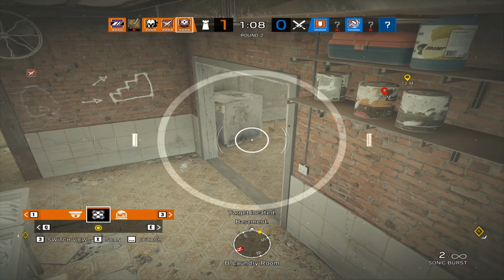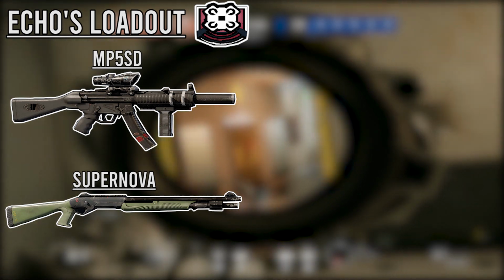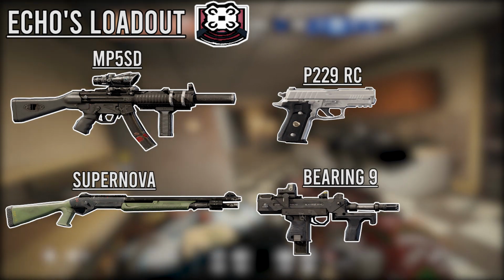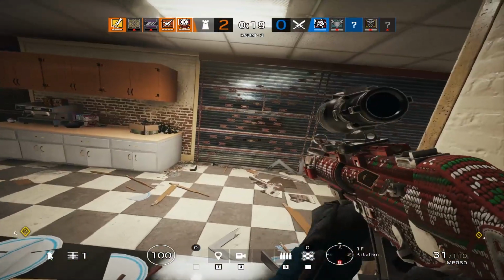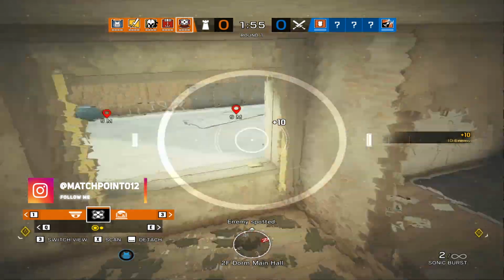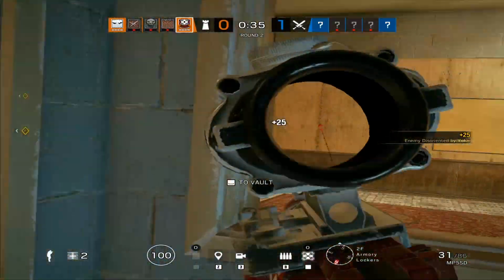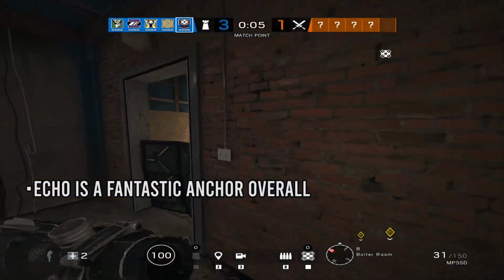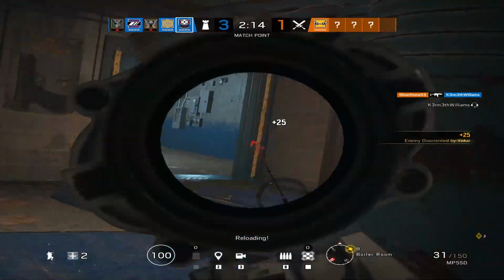How to Win With Echo in Rainbow Six Siege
Do you want to win more games with Echo? Well stick around! As in this video I give you the ULTIMATE Operator Guide for Echo in Rainbow Six Siege. I will be teaching you on how you can delay and deny the enemies pushes throughout this Rainbow Six gameplay. In addition to this I will teach you on how you can setup your Yokai in effective positions to gain an advantage upon the enemy and to also deny the defuser plant in Siege. Overall this ultimate operator guide for Echo will allow you to succeed and win more games with Echo in Rainbow 6.

🕘Timestamps:
Introduction: 0:05
Echo's Loadout: 0:47
Echo's Desired Role: 3:38
Echo's Ability: 4:50

SOCIAL